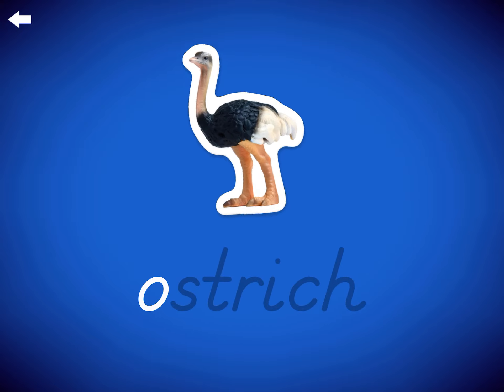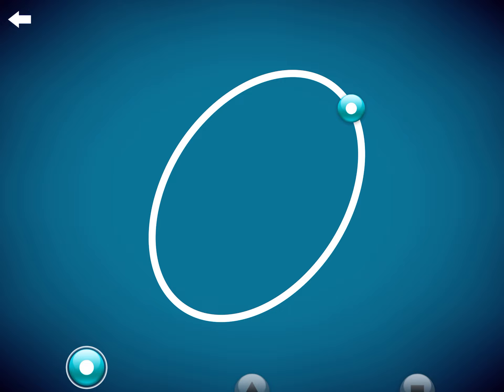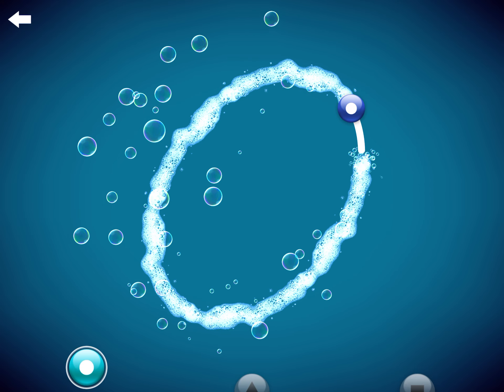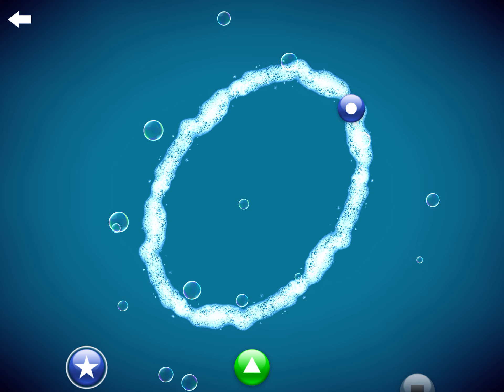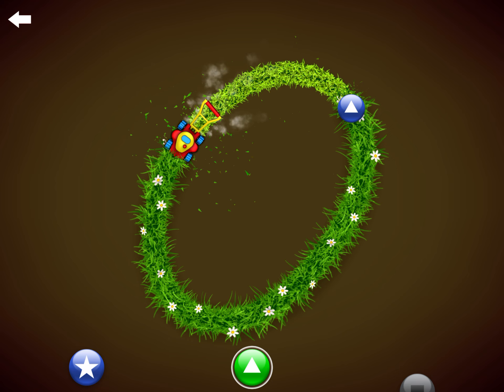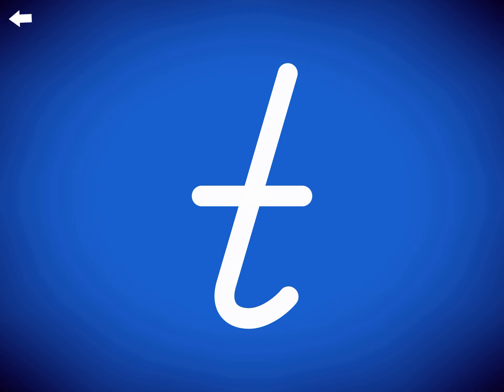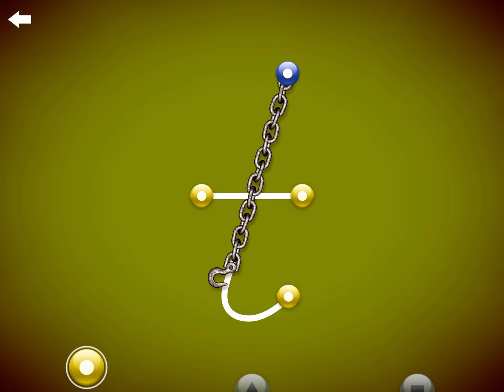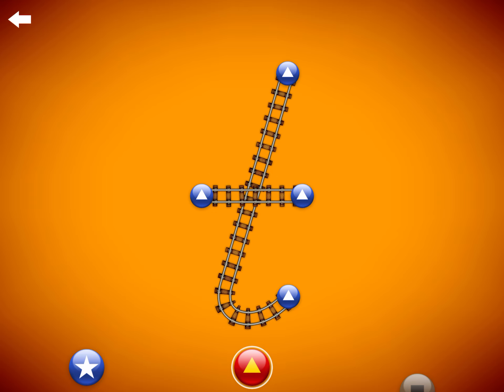(LAST VIDEO IN SEPTEMBER) LetterSchool D’Nelian Style Lowercase Letters O-U